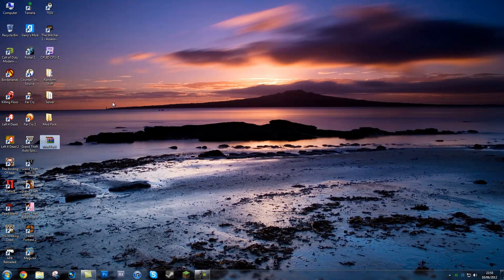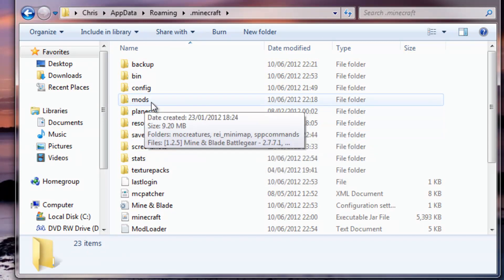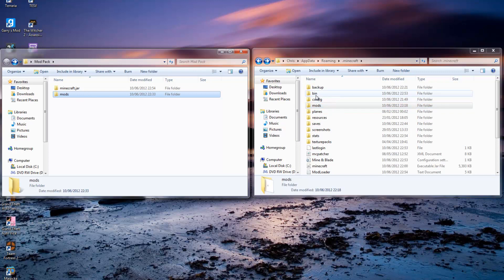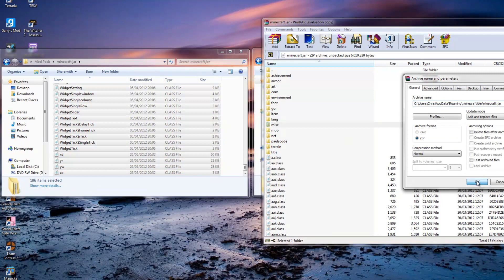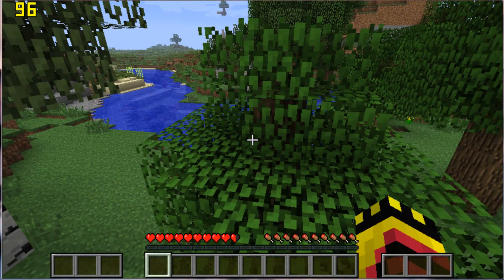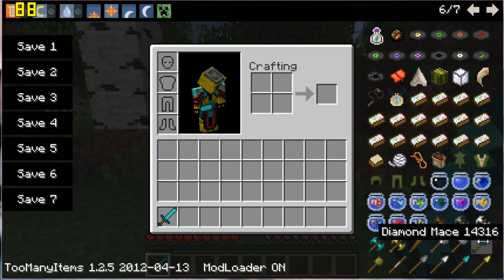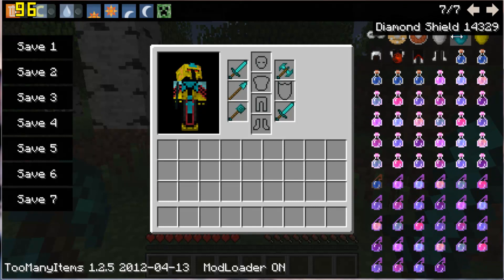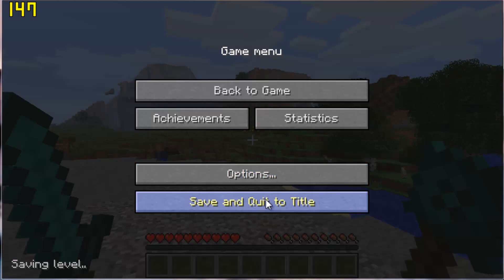Tutorial, How to Install Tobuscus Minecraft Setup (Mo Creatures, Battle Gear and Smart Moving)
L15T3R here with a built up easy to install mod pack that includes tobuscus's setup for minecraft 1.2.5 basically i just put all the mods into one folders so you don't have to download and click and drag a 1000 times every time you want to install a mod, hope it helps and enjoy :)
This includes, Battle Gear, TooManyItems, Smart Moving and Mo Creatures.